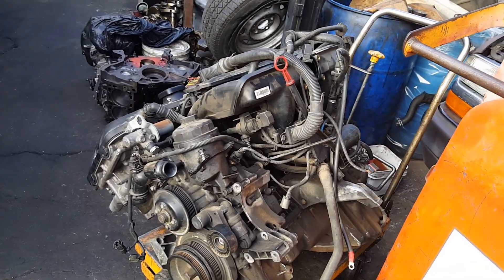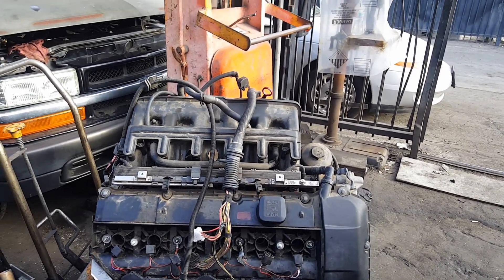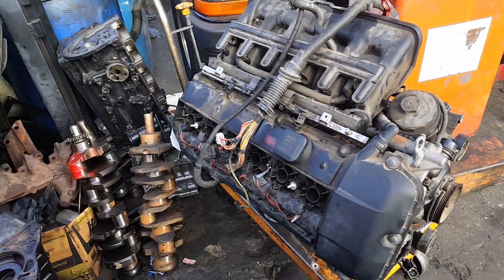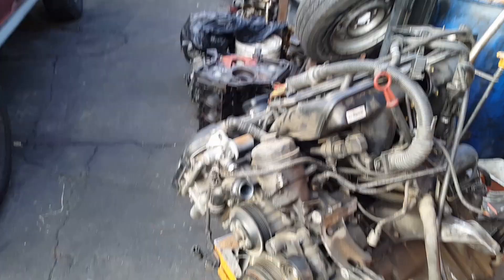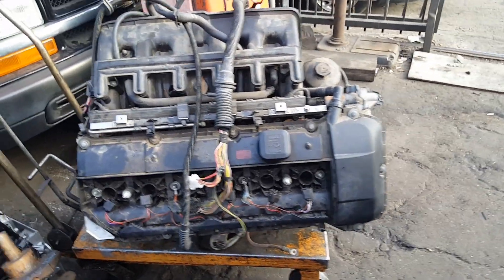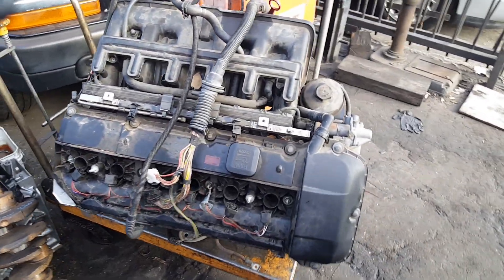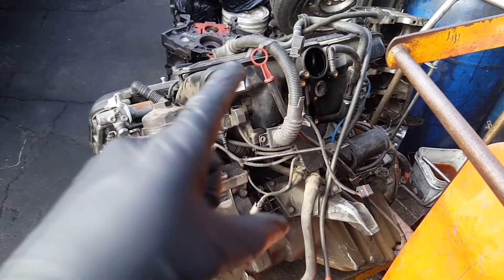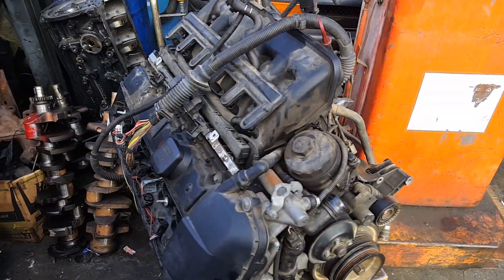How to rebuild bmw e46 engine ; 230hp to 350hp , M54B30 stroker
Got a m54b30 engine core so I can rebuild
THE GOAL:
GO FROM 230HP TO 350HP N/A

How will I make this happen?

Cams

Port nd polish the head

M3 pistons

Eagle rods

THE UPGRADES ON THE DOWN LOW 👍👊